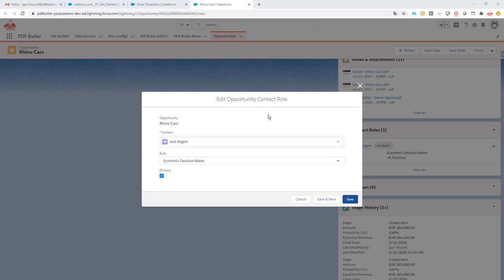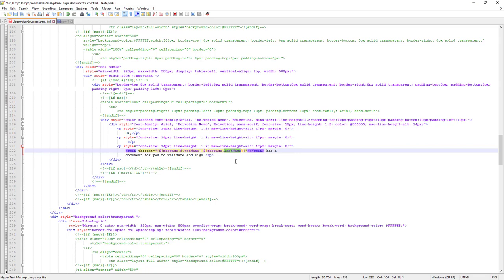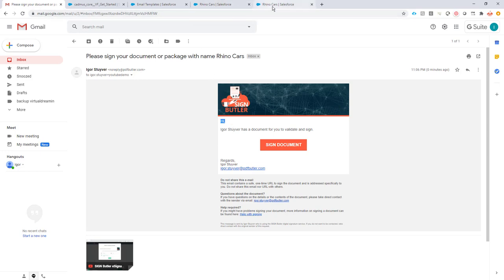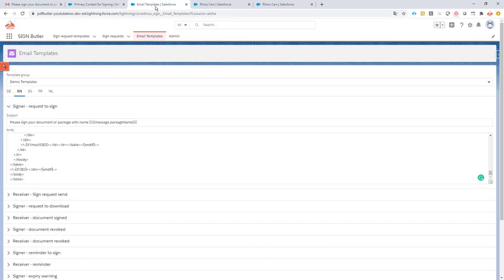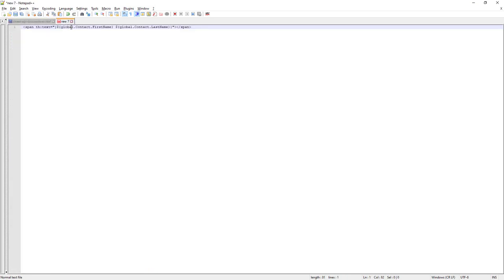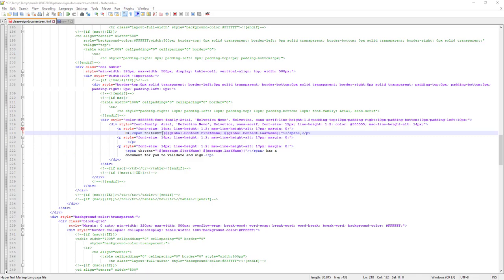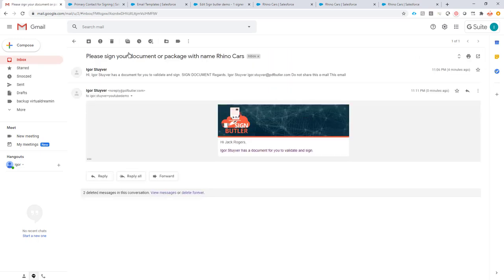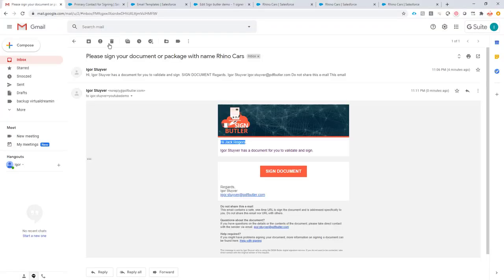SIGN Butler Extra Mail Merge Fields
In this example, we will show how you can add a DataSource to select extra data that can be used in your SIGN Butler emails